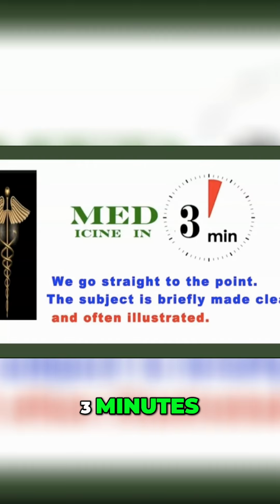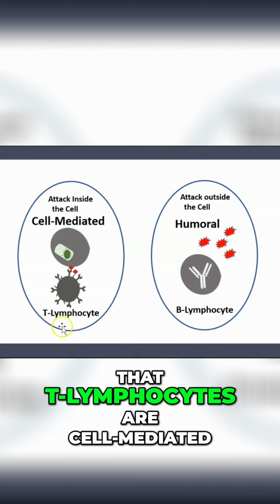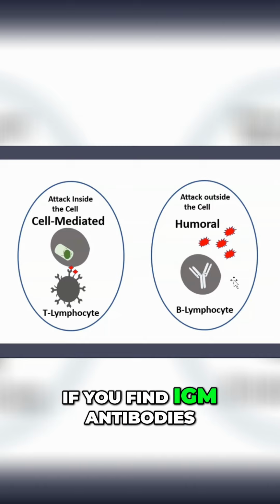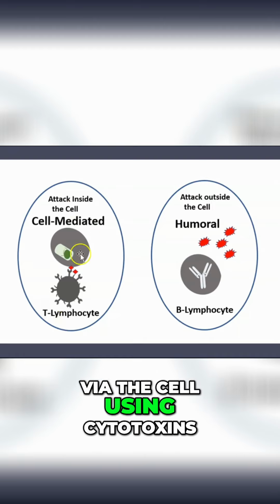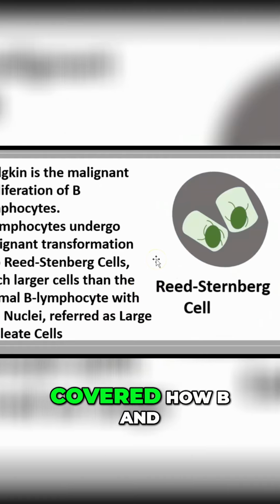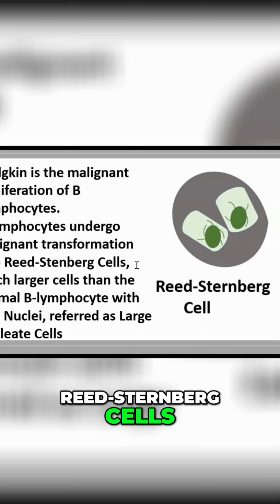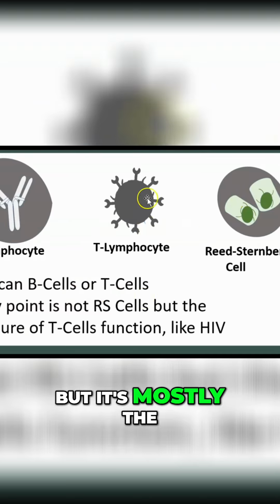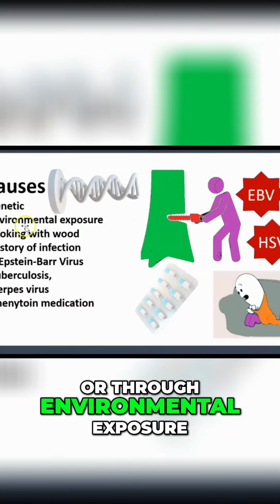Hodgkin's Lymphoma in Under 2 Minutes!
Hodgkin lymphoma: malignant B-lymphocyte proliferation. Reed-Sternberg cells form, hindering T-lymphocyte function. Understand the genetics and environmental factors behind this condition.